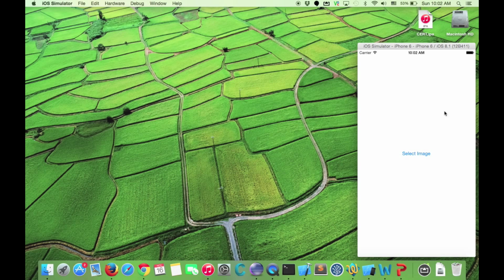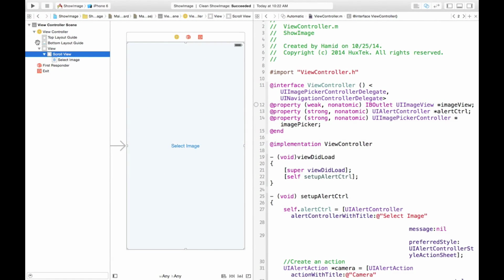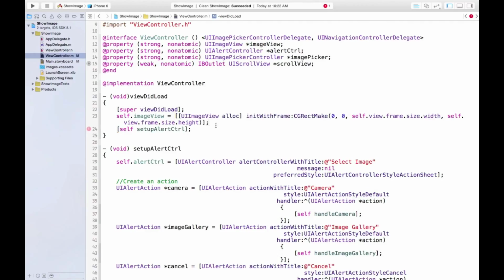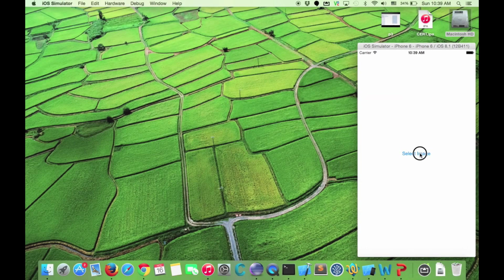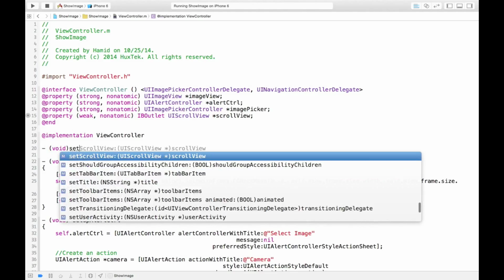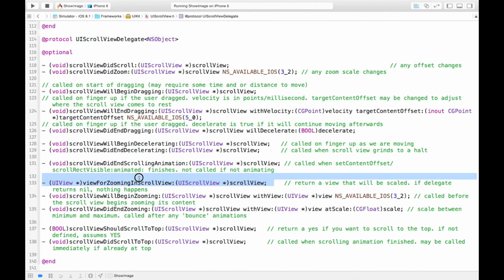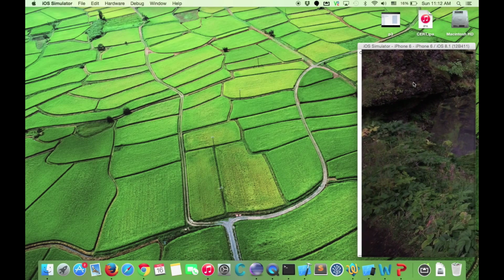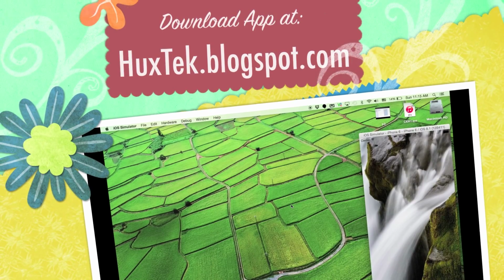iOS Tutorial - Part 24 - UIScrollView